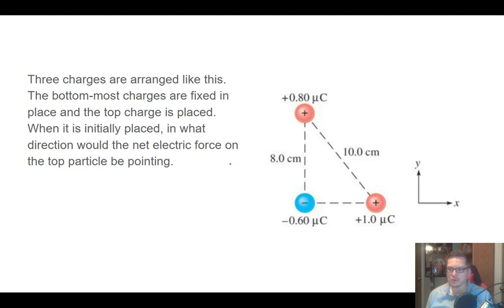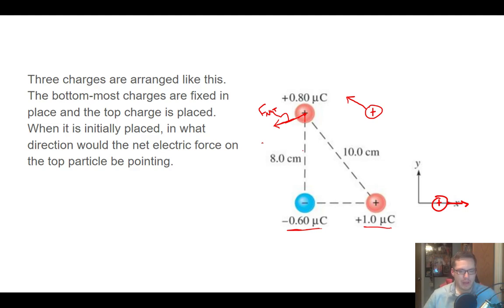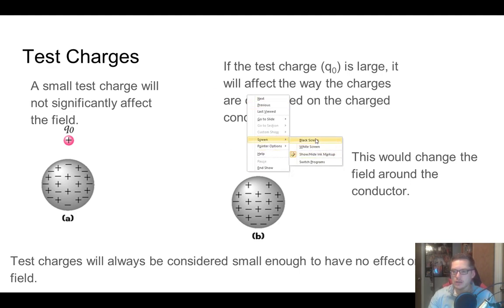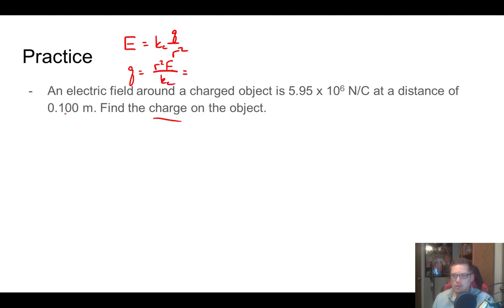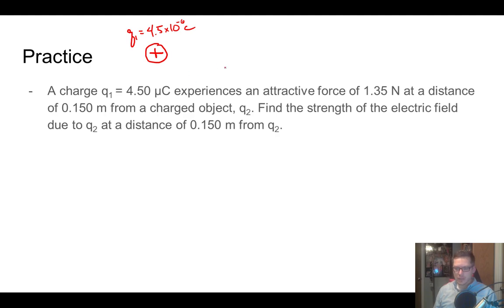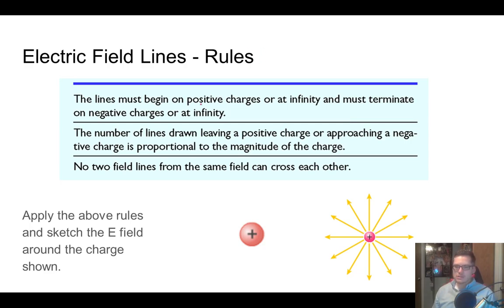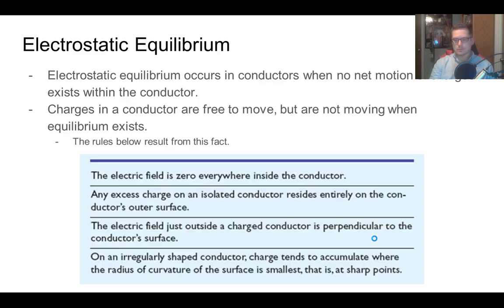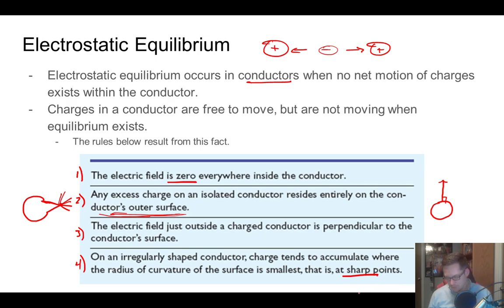Physics Unit 9 Part 2 Electric Fields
Establishing electric fields, formulas to find electric fields, practice problems, drawing field lines, and electrostatic equilibrium.